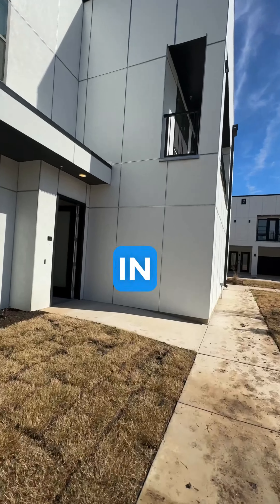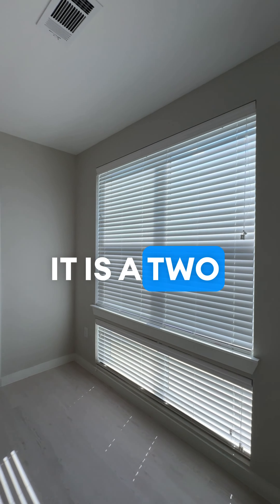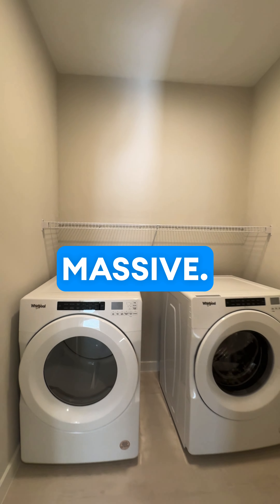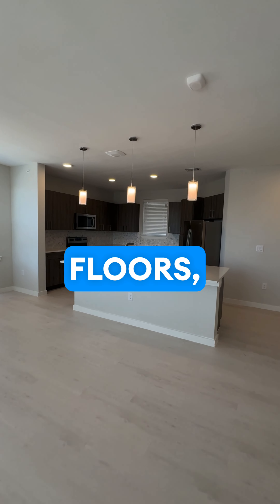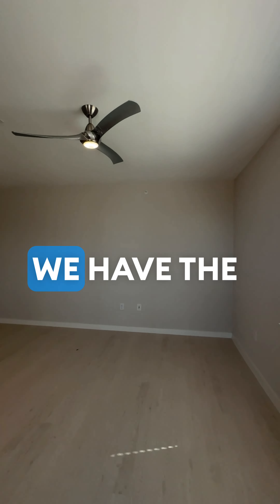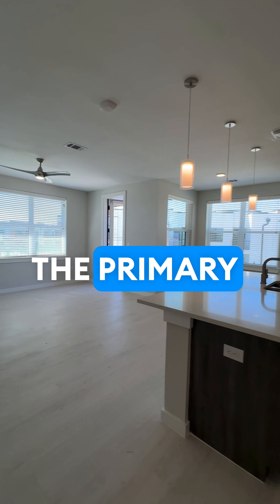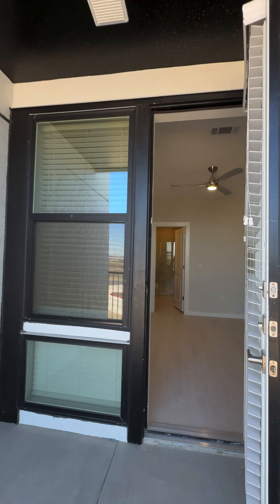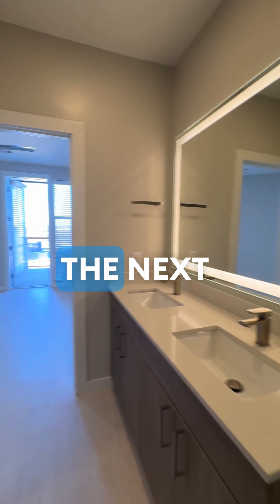Spacious Elegance: B2 Floorplan Tour at Vida Georgetown, TX!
Step inside the B2 apartment at Vida Georgetown, where modern living meets spacious design. This 2-bedroom, 2-bathroom apartment, spanning 1,328 sq ft, is crafted for those who appreciate open, airy spaces combined with contemporary luxury, perfect for small families, couples, or roommates.

As you embark on this virtual tour, notice the expansive living area that flows seamlessly into a beautifully appointed kitchen. The kitchen boasts state-of-the-art appliances, elegant countertops, and ample cabinetry, perfect for culinary enthusiasts who enjoy cooking and entertaining. The dining area adjacent to the kitchen provides a wonderful space for meals and gatherings.

The bedrooms are strategically placed to offer privacy and comfort. The master suite includes a large walk-in closet and an en-suite bathroom featuring sophisticated fixtures and finishes. The second bedroom is equally spacious and is conveniently located near the second full bathroom, ensuring comfort and accessibility for all occupants.

Large windows throughout the apartment bathe the space in natural light, enhancing the open feel and beautifully highlighting the clean, modern lines of the interior design.

Residents of Vida Georgetown enjoy access to various premium amenities, including a state-of-the-art fitness center, a luxurious swimming pool, and well-maintained outdoor communal areas. Situated in the heart of Georgetown, TX, the community offers easy access to local shopping, dining, and cultural attractions, making it an ideal location for those seeking a blend of suburban comfort and urban convenience.